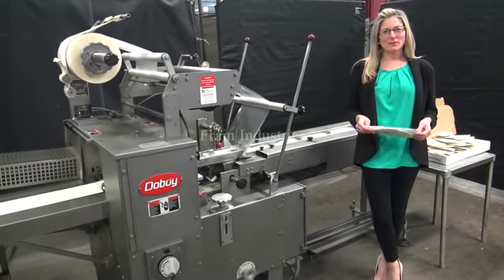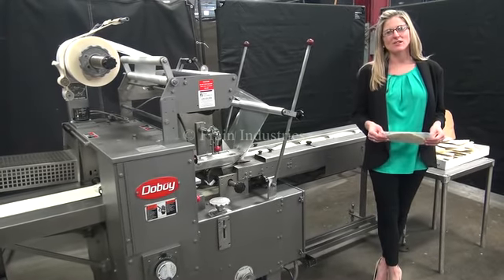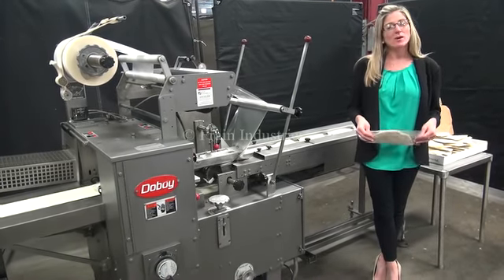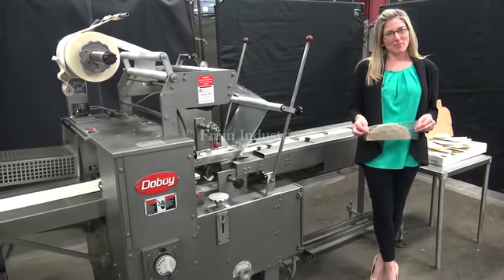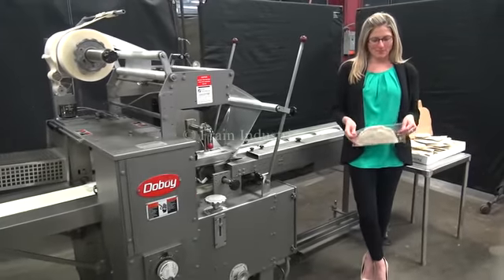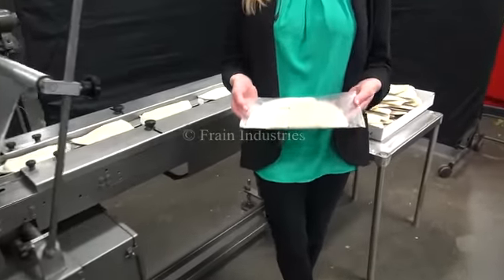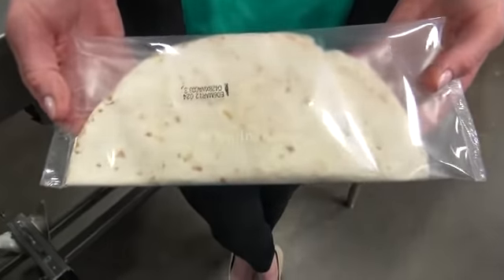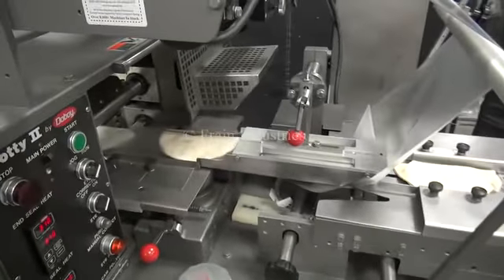Doboy Model Scotty II Semi-Auto Stainless Steel Horizontal Wrapper Demonstration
Doboy Model Scotty II, semi automatic, stainless steel, horizontal wrapper rated from 10 to 60 packages per minute - depending on materials and application. Product size range: 4" to 12" in Length; 1" to 7" in Width;  up to 2-3/4" in Height. Equipped with 60" long stainless steel lugged in feed with 48" hand load area, 1-up 13" by 1" wide cross seal jaw, fin seal wheel, film registration. Control panel with jog / run, eye correction on / off switches, end and fin seal temperature controllers, film registration with e-stop and mounted on casters. Maximum film diameter of 14" and maximum web width up to 20"

Hot Stamp Coder Available at Additional Cost